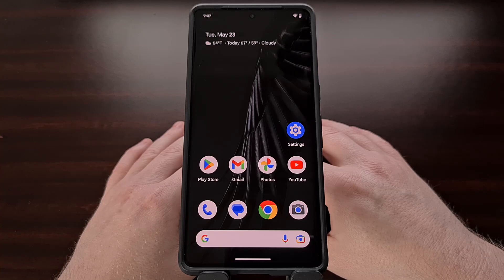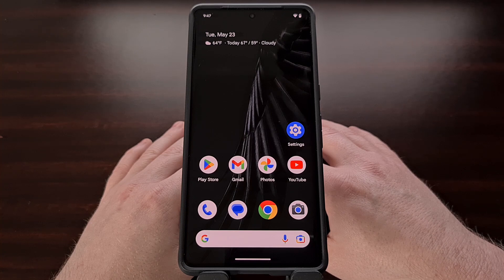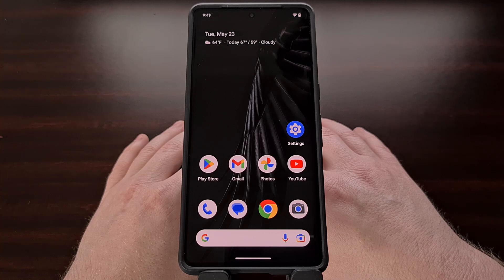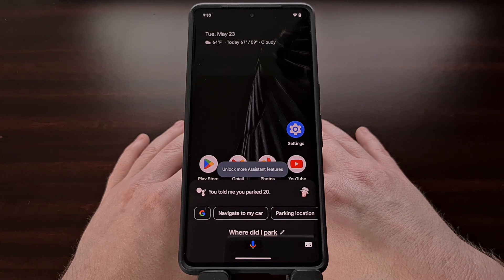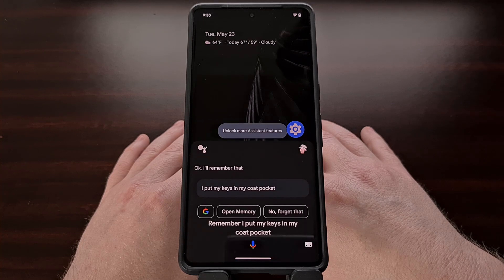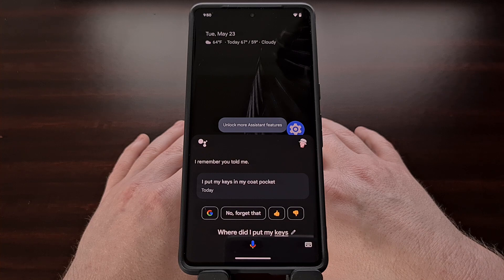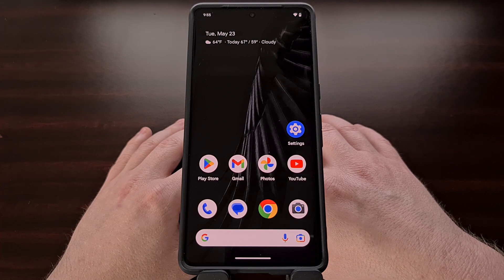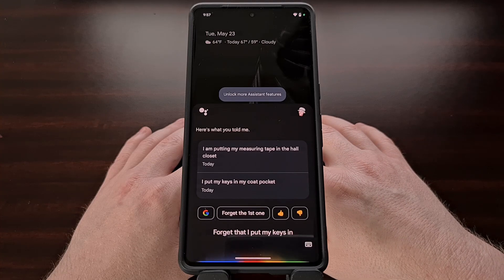Use Google Assistant for a Hands Free Way to Remember Things You Are Likely to Forget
You can tell Google Assistant to remind you of things like where you parked your car or where you put your keys.

Video Description
Google Assistant can be a great way to perform tasks in a hands-free way. Many of us use this feature on Android every day to look up definitions, to ask about recipes, and checking up on random facts.

For example, we use our Google Home speaker in the kitchen anytime we need to check when certain food items need to be thrown out.

The feature can be used for so many things but many people end up drawing a blank since there isn't a user interface to look up commands. Today, I want to show how Google Assistant can be used as a personal memory bank for things that you tend to forget. The best part about it is that you don't even need to type it out since this can all be done hands-free.

So, a popular use case for this reminder feature is those times when you need to remember where you parked your car.

Some people will take a photo of the parking lot marker while others will pull out a notepad application to jot down the details. But did you know that you could use Google Assistant for this.

So we can say something like
Okay Google, remember I parked in parking spot 20.

Then, after you finish everything up and you are walking back to your car, you simply need to ask
Okay Google, where did I park?

Some people have difficulty remembering where they put their keys. So in those cases you could say something like
Okay Google, remember I put my keys in my coat pocket.

Then, when you need to recall this information, you could say
Okay Google, where did I put my keys?

Another useful example is when you need to put something up in a closet or in a cabinet. But you know that in a few weeks or months you will need this item and will likely forget where you put it.

So you could say
Okay Google, remember I am putting my measuring tape in the hall closet.

Then the next time you need to measure something, you can ask
Okay Google, where did I put my measuring tape?

This can be used for just about anything that you need to take note of. Whether it is something you easily forget or something you just need to remember at a later date.

For a while, I would use the Google Keep application to take quick notes of things that I need to recall in the future. Which is great for those instances when you have the time to unlock the phone, launch the app, and then type out the details.

But if you need something quick and don't have both hands available, then you could just activate Google Assistant using the hotword and tell your virtual assistant to remember the details.

If you end up using this feature a lot, and have Google Assistant remembering all sorts of different things, you can bring up a list of everything using the following command

Okay Google, what did I ask you to remember?

You can also visit the My Activity website within your Google account page to see what has been stored in the assistant's memory.

1. Intro [00:00]
2.